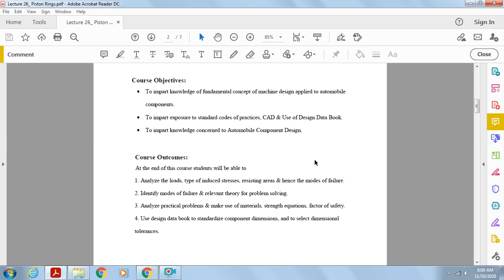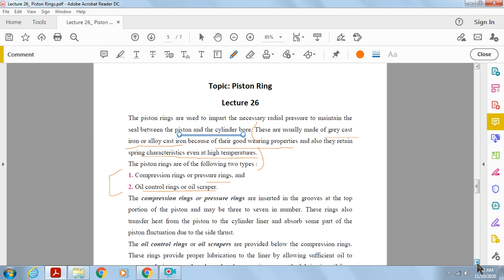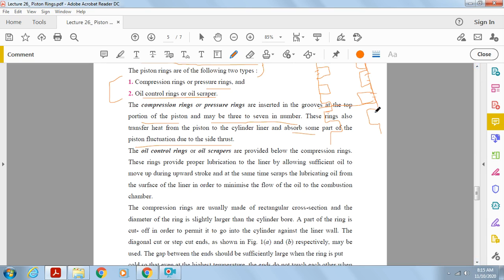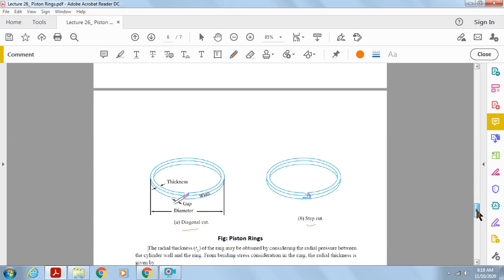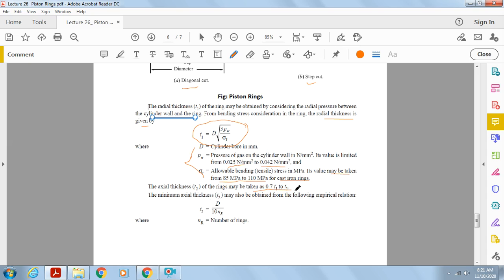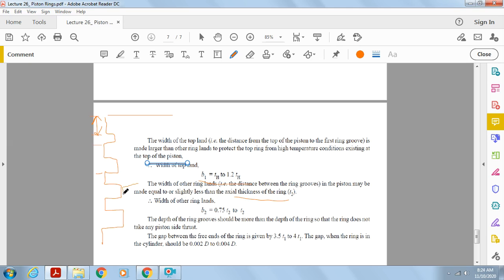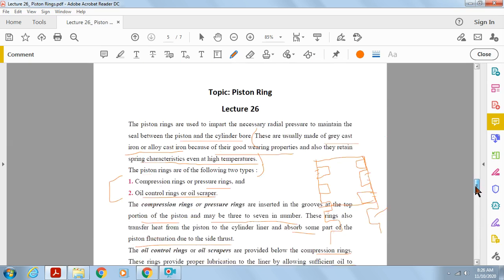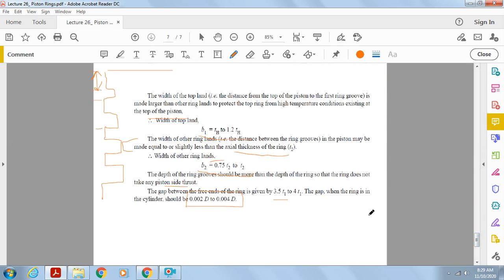Lecture 26_ Piston Rings